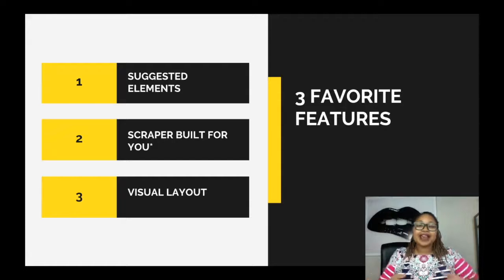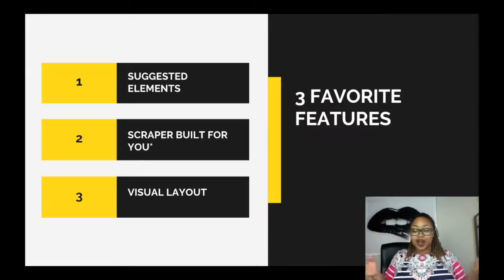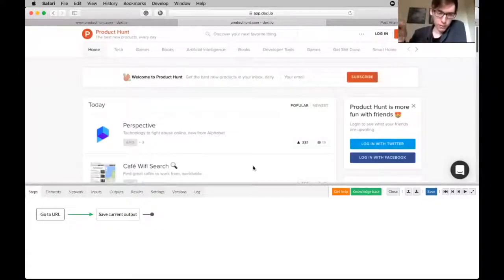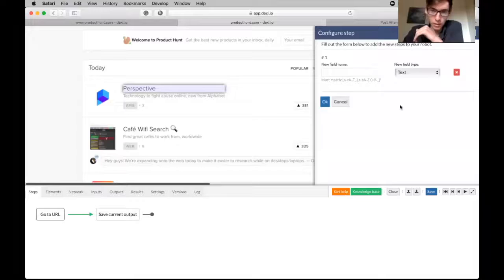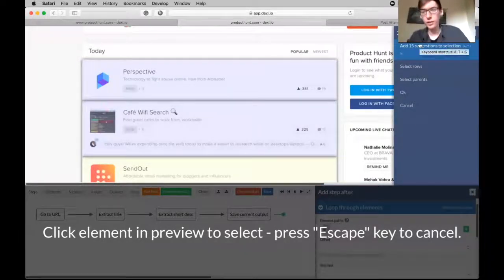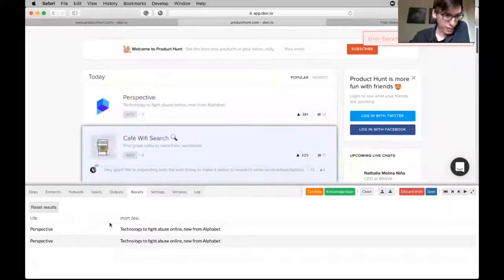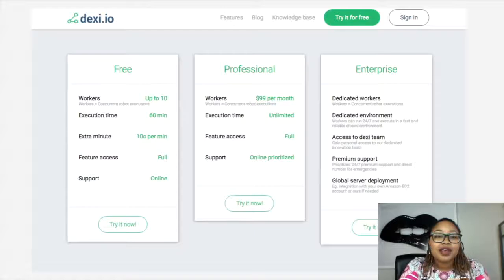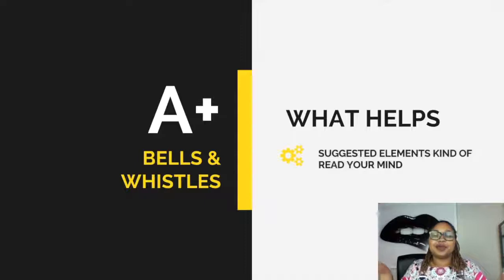Tara's Toolkit Dexi io